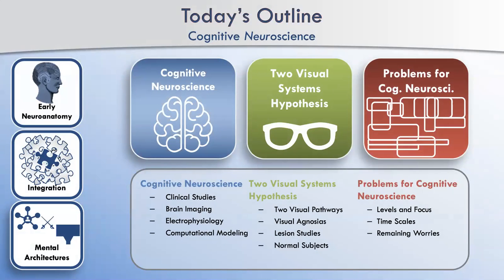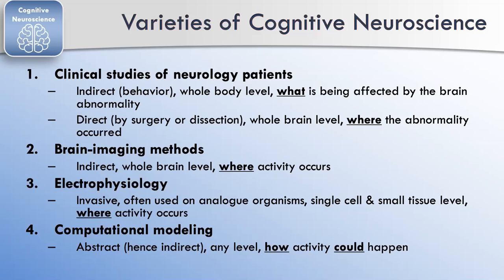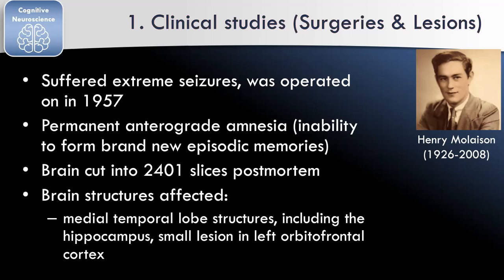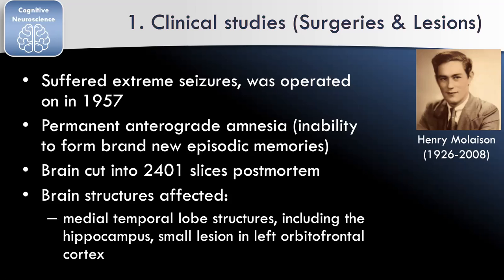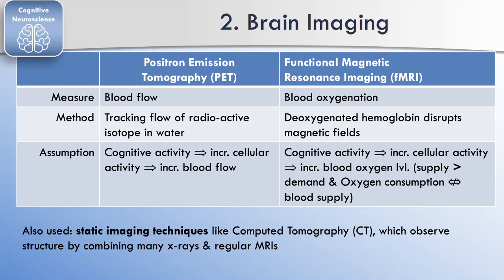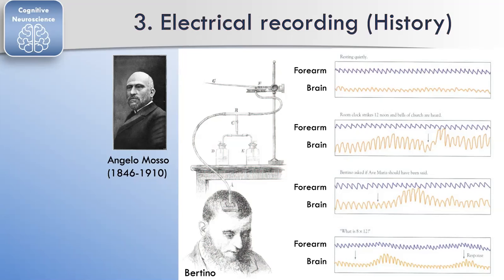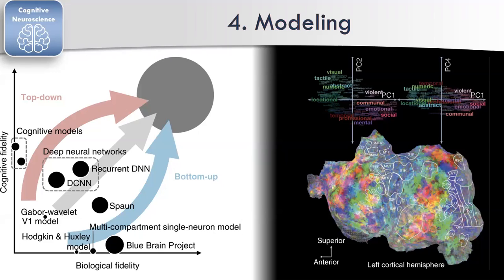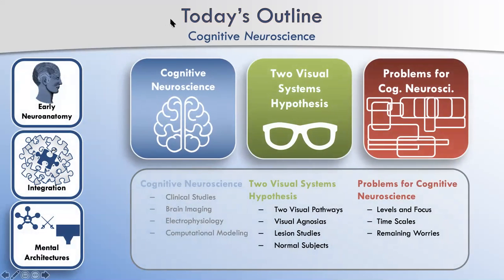Cognitive Neuroscience I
What is Cognitive Neuroscience? We explore some varieties of it.